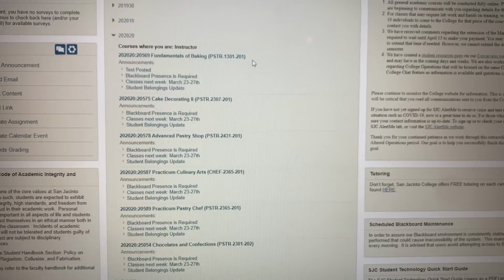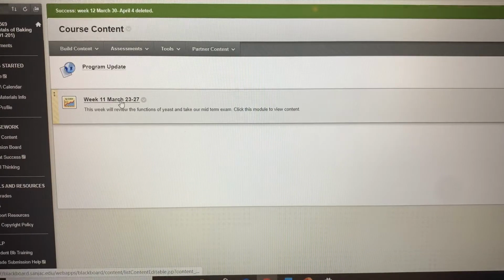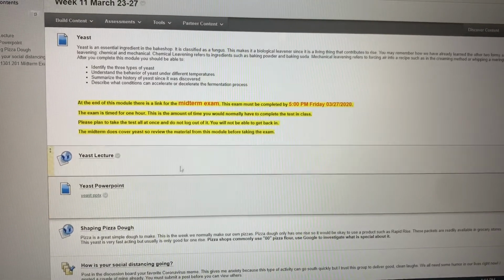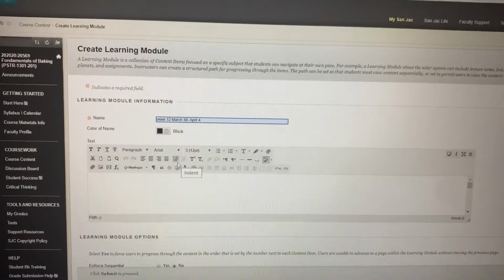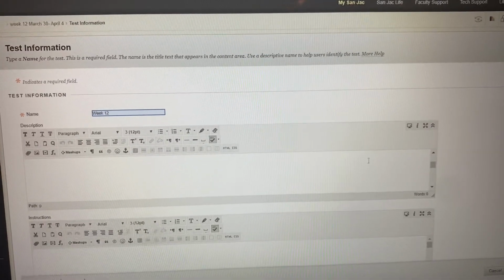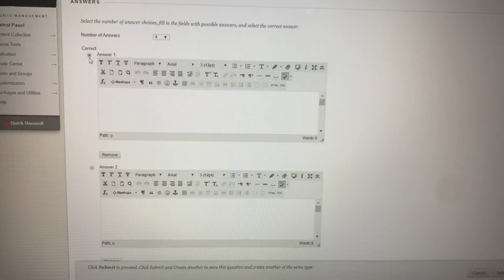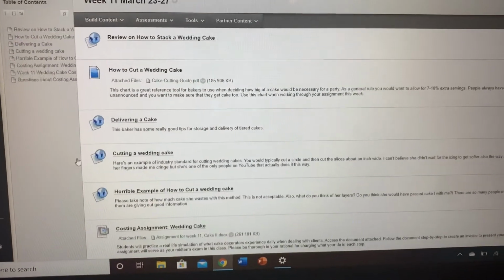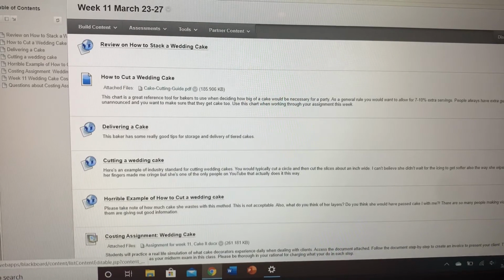March 24, 2020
Instructor assistance